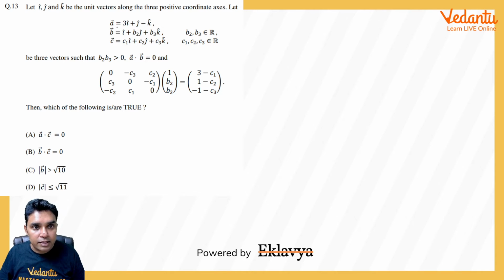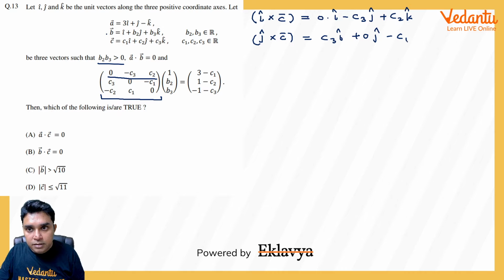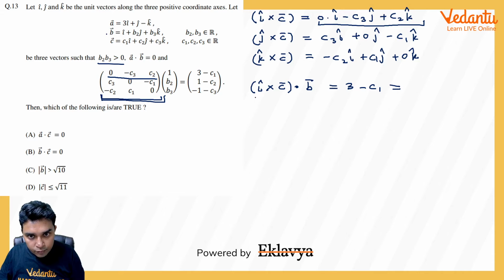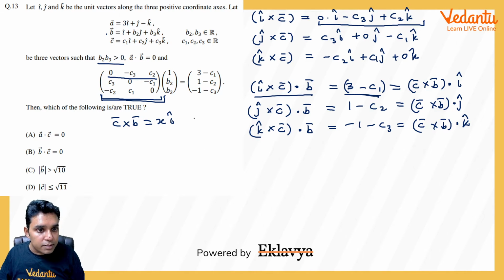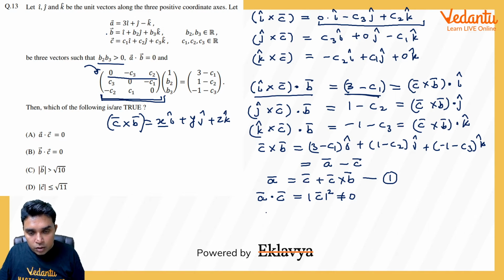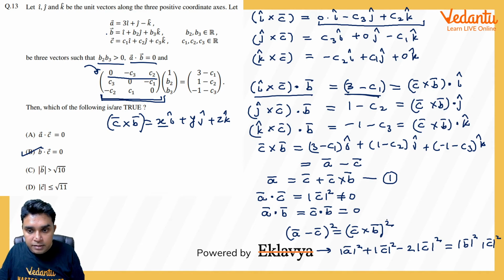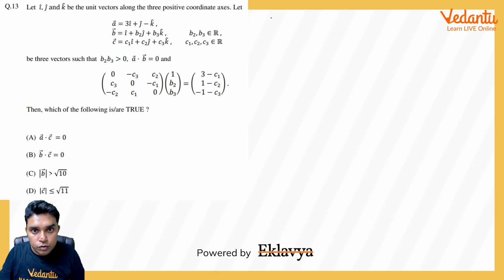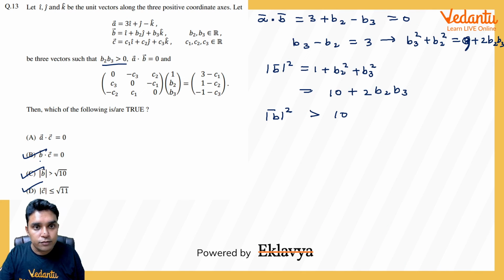JEE ADVANCED 2022 Paper 2 Maths Q13 MCQ Answer BCD Vectors Product of Vectors Surendra Jain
✅ Session PDF for "JEE ADVANCED 2022 Paper 2 Maths Q13 MCQ Answer BCD Vectors Product of Vectors Surendra Jain" ➡️
➡️ Let be the unit vectors along the three positive coordinate axes. Let
be three vectors such that b2b3 greater then 0,
Then, which of the following is/are TRUE?